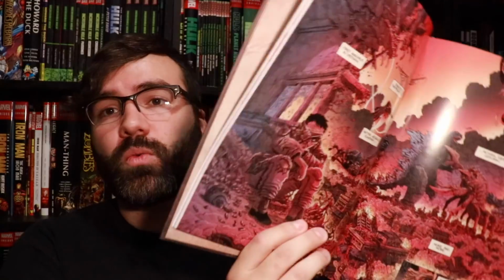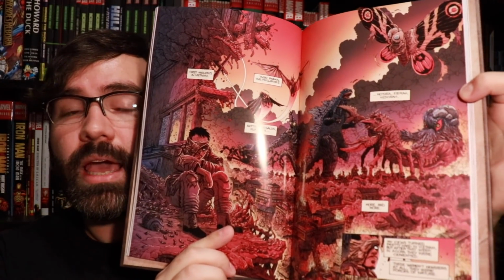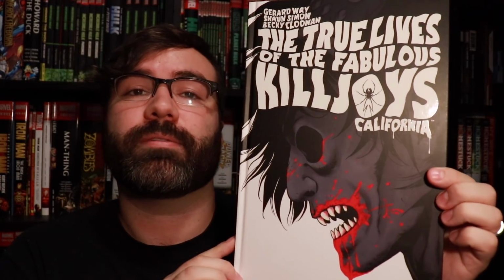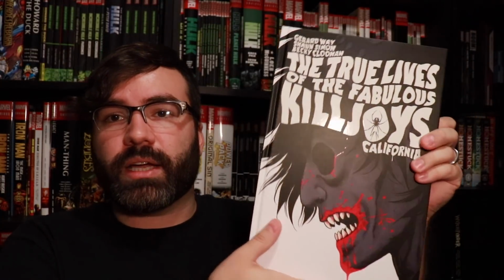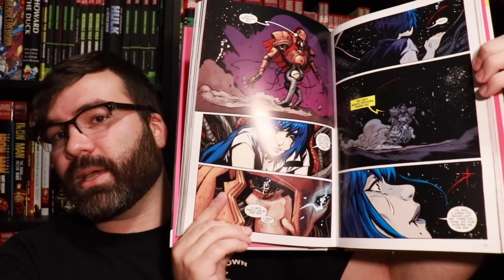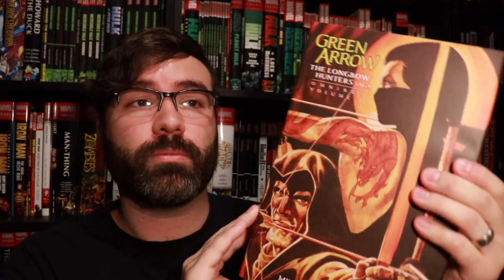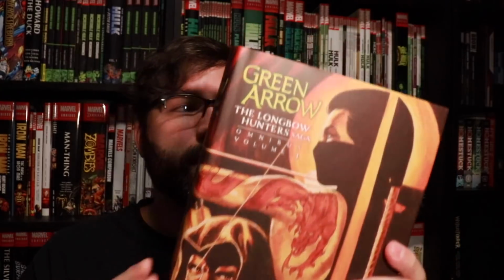New Comic & Omnibus Haul September 2020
Hell Omnibus Collectors! Welcome to another haul video featuring some pretty awesome new books that I am very excited about!

Books in this video:
Mother Panic Vol. 2
Mother Panic: Gotham AD
Shade the Changing Girl Vol. 1
Shade the Changing Girl Vol. 2
Shade the Changing Woman
Godzilla: The Half Century War
True Lives of the Fabulous Killjoys: California Library Edition
Wolverine Omnibus Vol. 1
Batman by Grant Morrison Omnibus Vol. 3
Green Arrow: The Longbow Hunters Saga by Mike Grell Omnibus Vol. 1